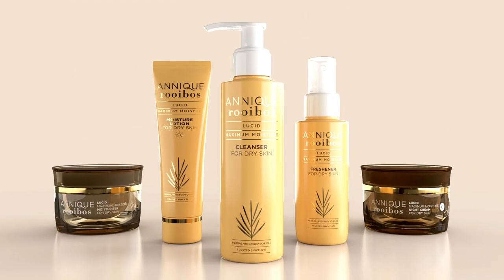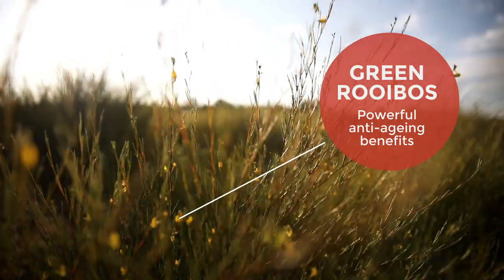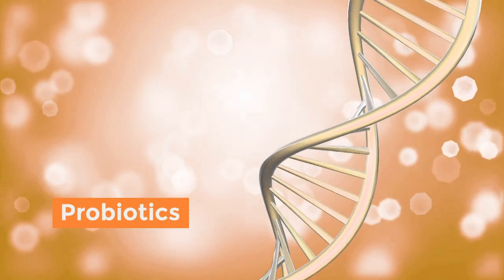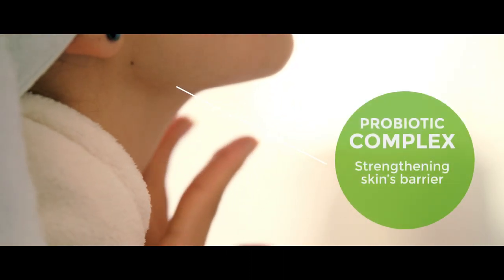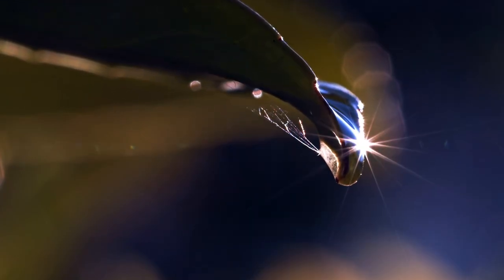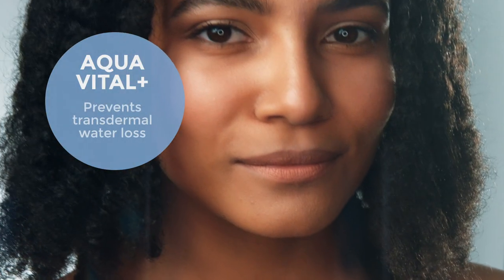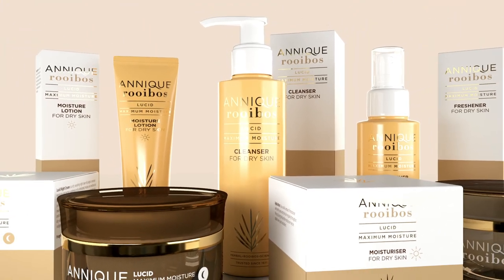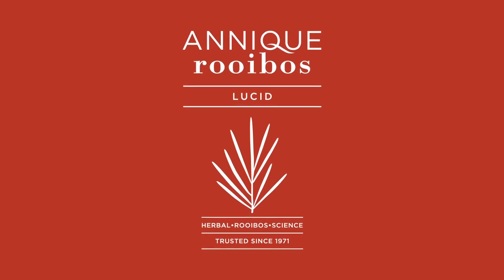Lucid Maximum Moisture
Introducing a sophisticated brand new look and amazing new innovative ingredients into our best-selling daily skincare range - Lucid!